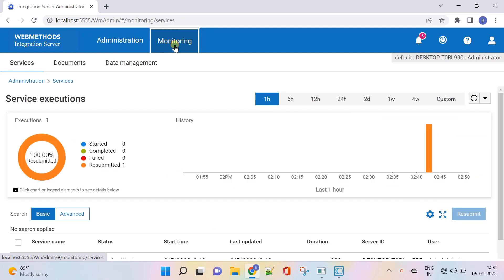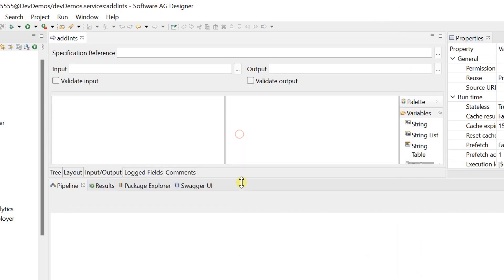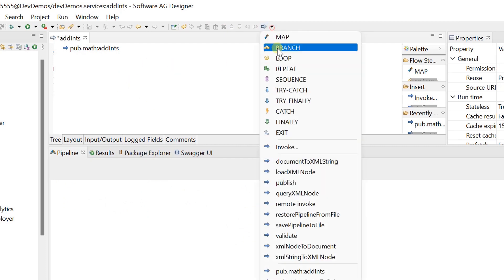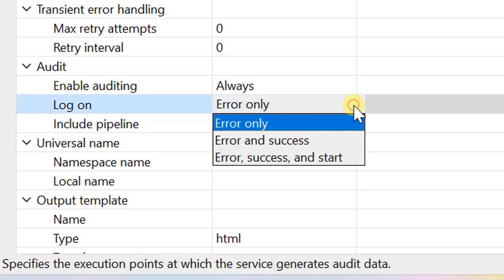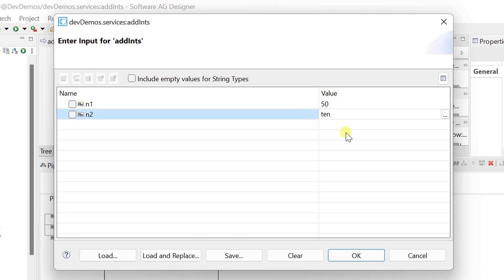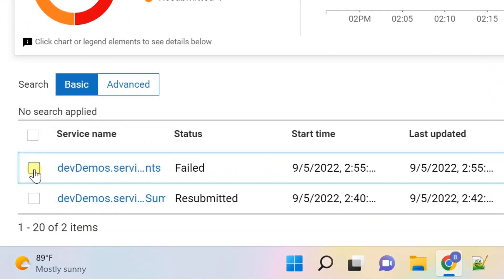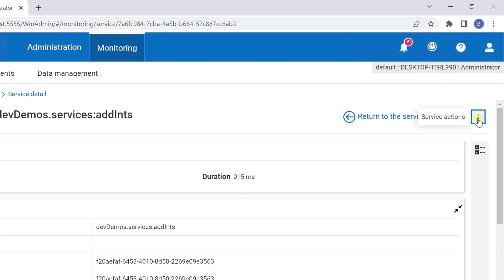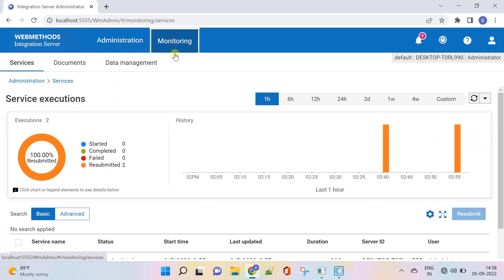Service Monitoring in Integration Server | New Preview Feature in webMethods 10.11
When you run services on Integration Server, you can monitor the following:

*Audit data for flow and coded (for example, Java) services
*Error details for services and documents

You can use the data you obtain when monitoring a service to track when the service started and completed, and whether a service execution is successful or failed. If you execute a root service (that is invoked directly by a client or by a webMethods Messaging Trigger), you can edit the pipeline of the service and resubmit it. You can also edit and resubmit documents.

To ensure that Service Monitoring is at peak performance, you can archive or delete the monitored data for past periods.
To use Service Monitoring, you log on to the administration user interface of the Integration Server that hosts the WmMonitor package.